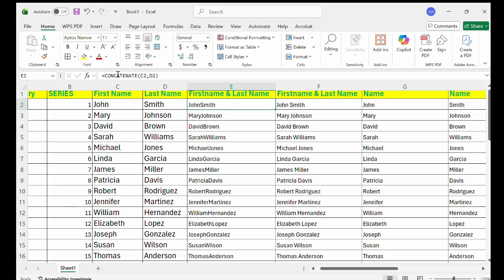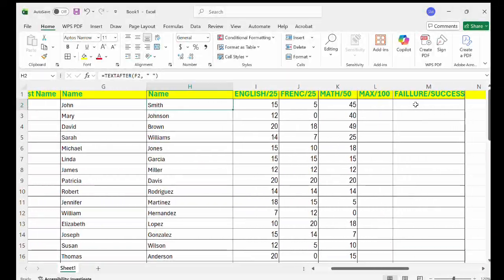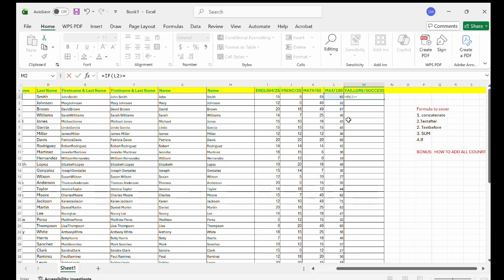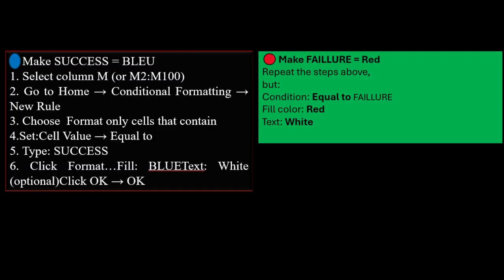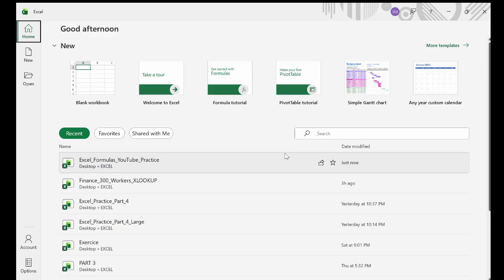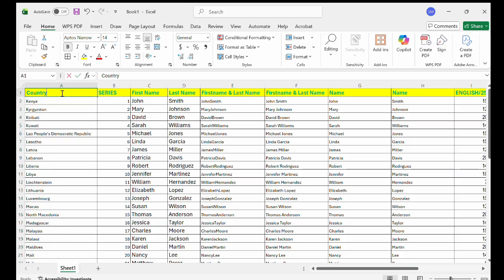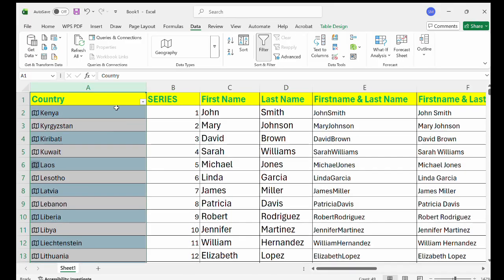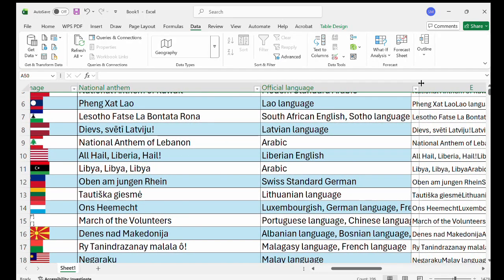Master Excel Basics – IF Formula, Conditional Formatting & Custom Lists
In this Microsoft Excel tutorial for beginners (Part 2), we continue building strong Excel fundamentals step by step.

📌 What you will learn in this video:

Quick recap of VIDEO Part 1:

CONCATENATE
TEXTBEFORE
TEXTAFTER
SUM
IF formula

How to use IF formula with Conditional Formatting to automatically highlight results
How to add all countries in Excel using:
Create Custom Lists
Use them for sorting and fill sequences
This video is perfect for beginners, students, office workers, and anyone who wants to work faster and smarter in Excel.